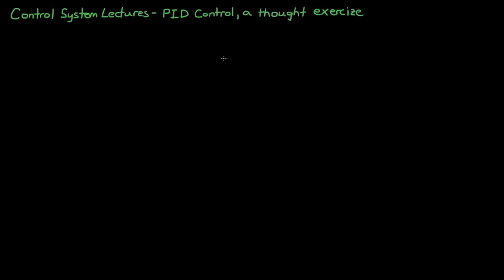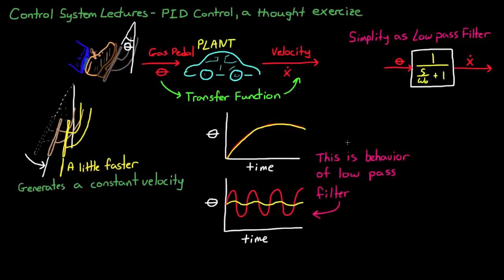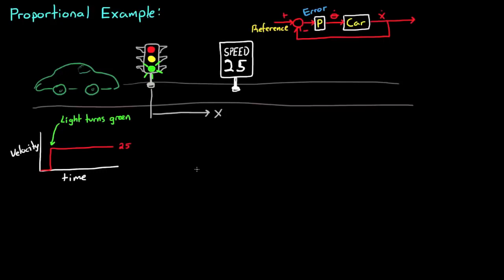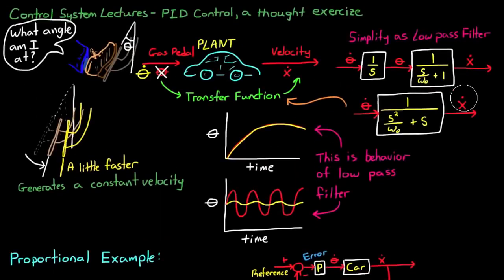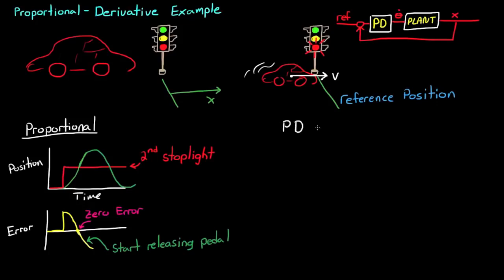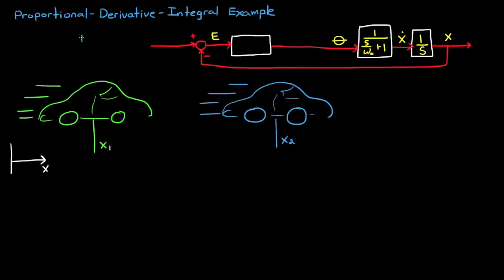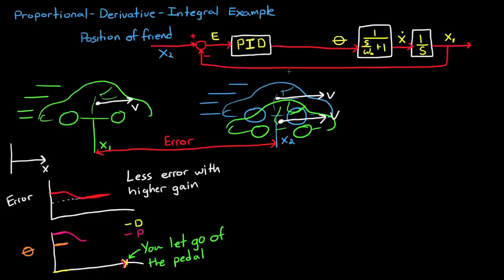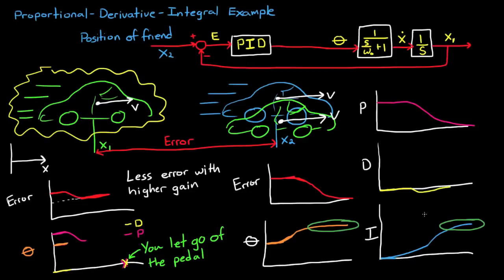Simple Examples of PID Control